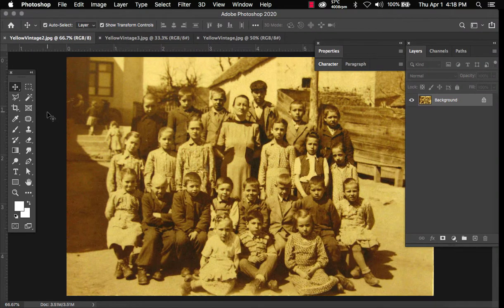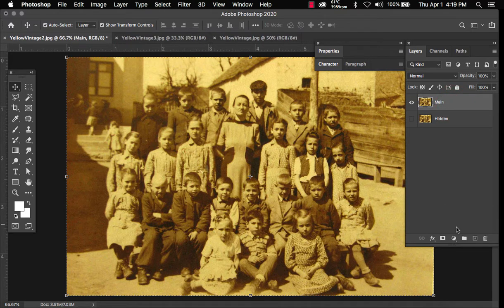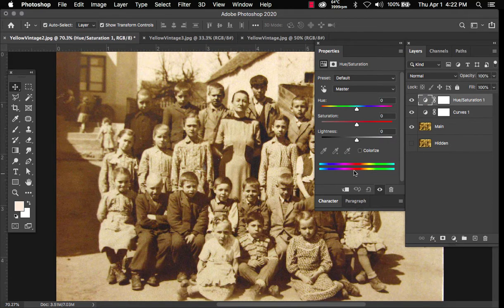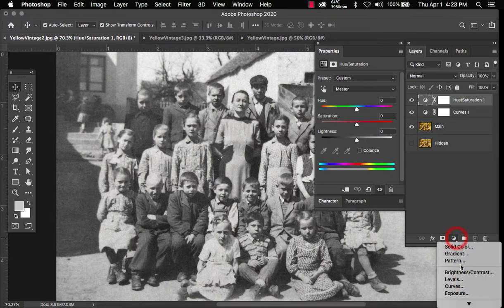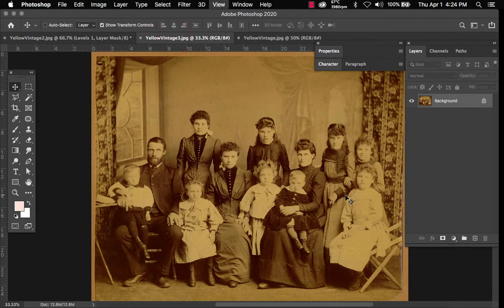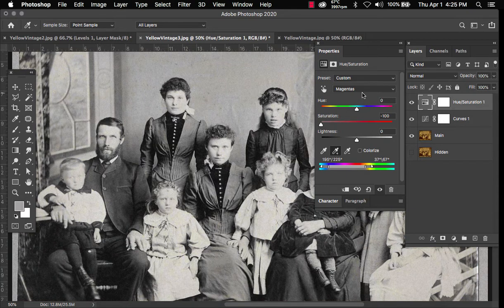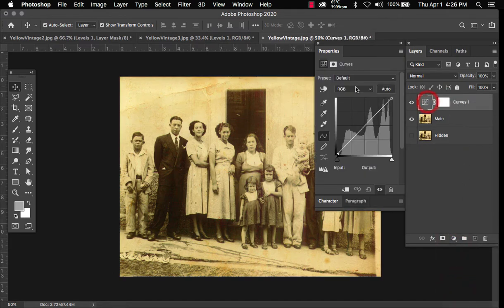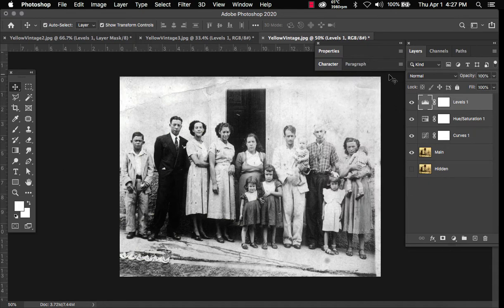Get the Yellow Out of Old Photos Curves Levels Photoshop Tutorial 2021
Today’s tutorial is about finding out a way to remove the yellow, tinted, stained, or sun-damaged photos and bringing them back to life. Using simple and quick adjustment layers we can effectively change the look of a photo.

After you remove the yellow you are left with a black and white photo, from there you can add color or leave it as is. In another episode, I’ll show you how to restore a photo, but removing dust, speckles, artifacts, and damages throughout.

If you have any questions or would like to request a tutorial please leave it in the comments section below and I'll record a how-to video for you doing it in photoshop!